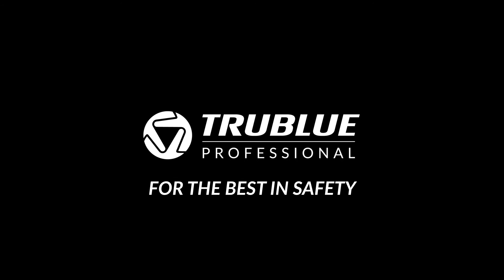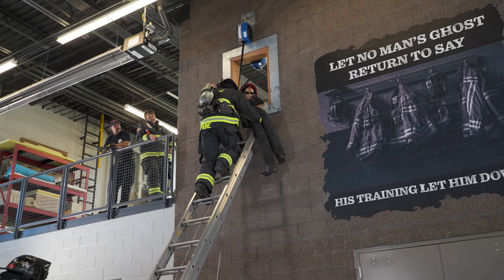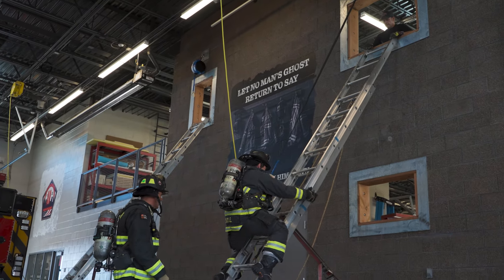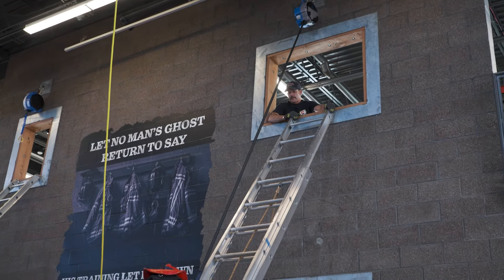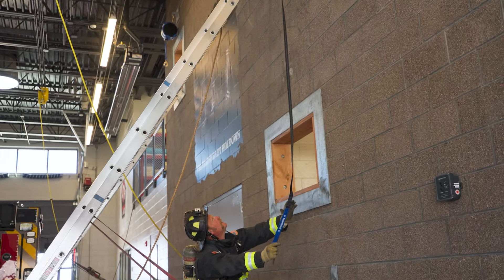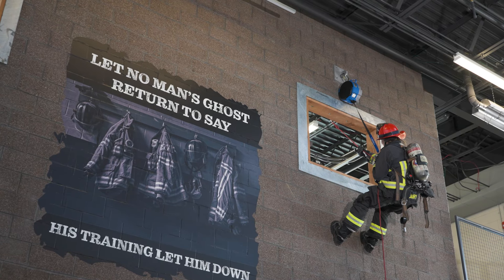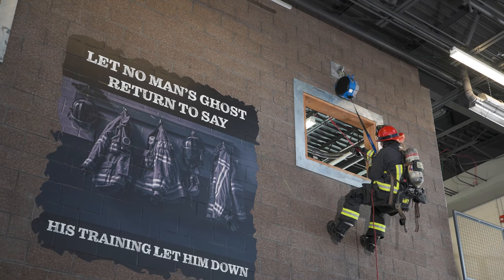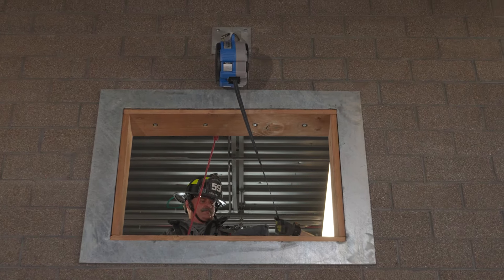TRUBLUE Professional: Train Like It's Real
TRUBLUE Professional is the ultimate fall protection system for firefighter training exercises, including emergency bailouts, personal escape line trainings, victim removal exercises, and cadet selection process evaluations.